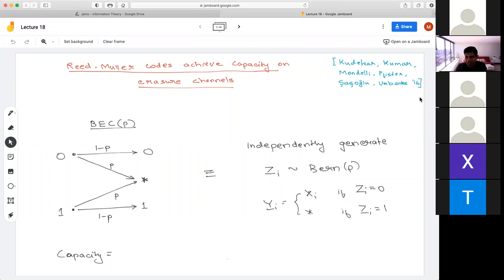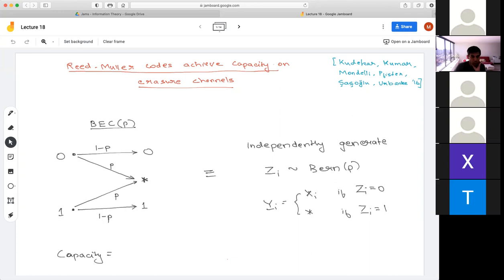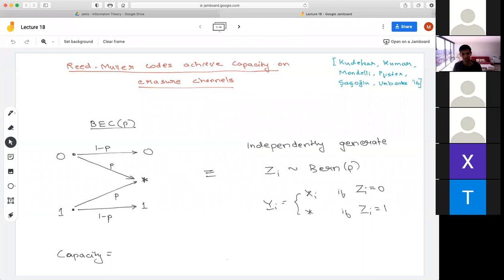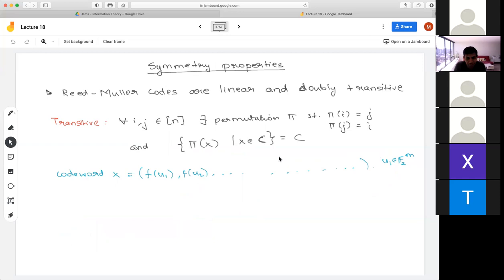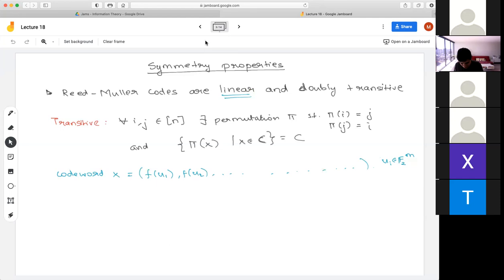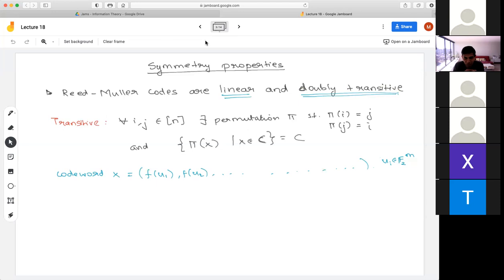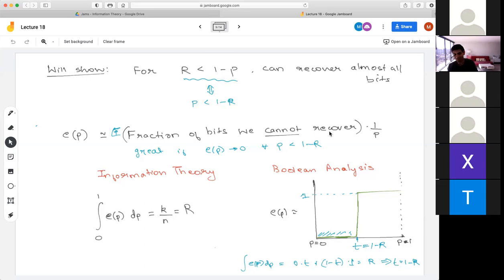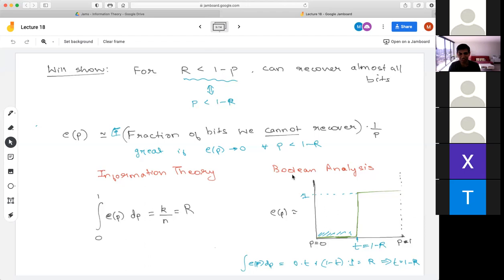Lecture 18: Reed-Muller codes achieve capacity for erasure channels